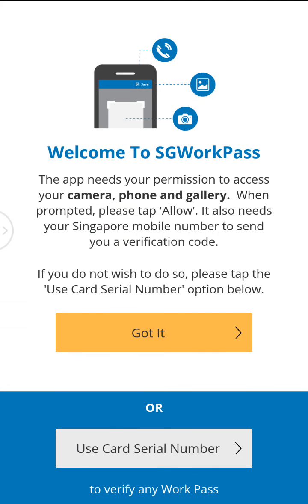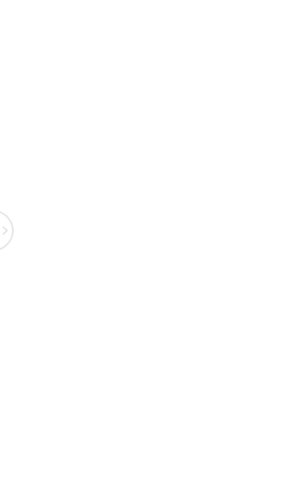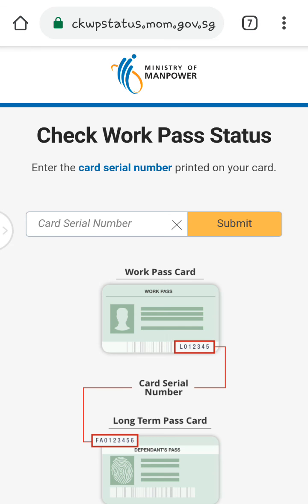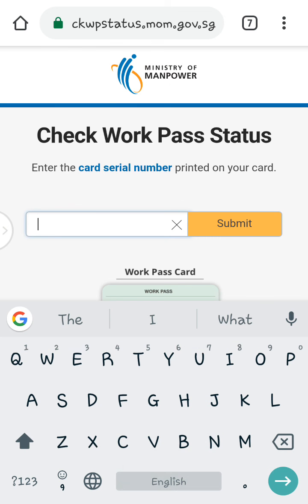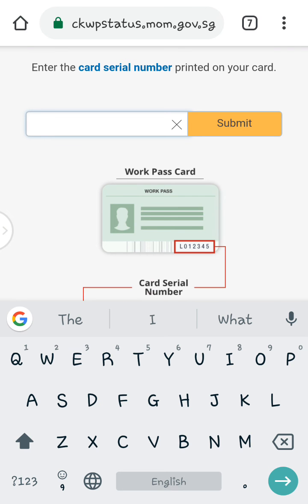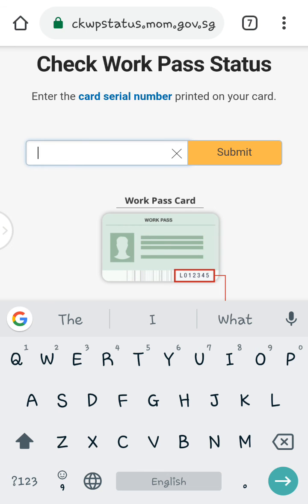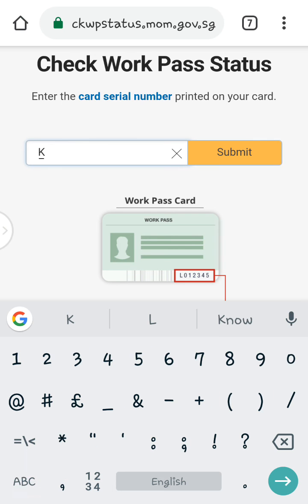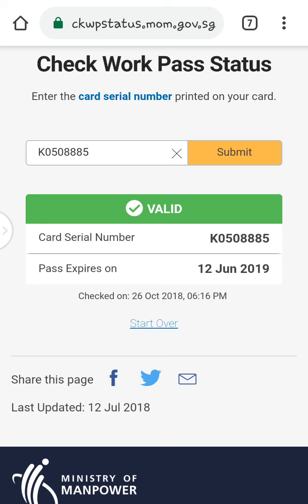Work permit expired date check on your phone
##Also can check your permit expired date by this app